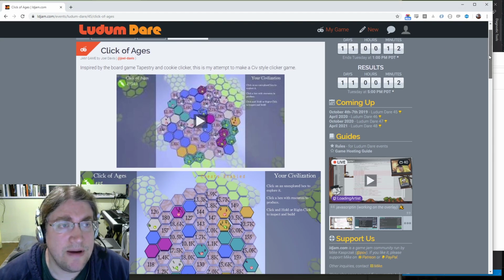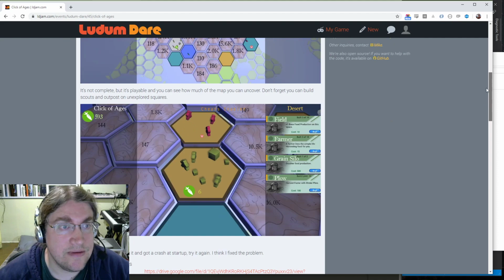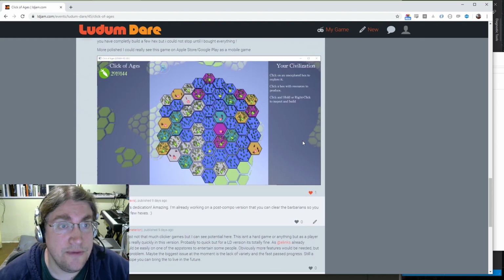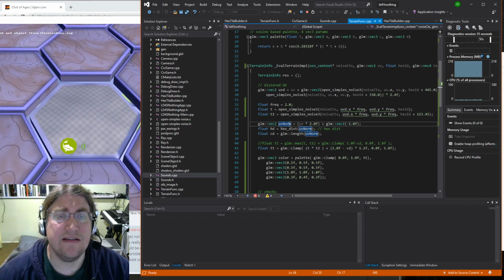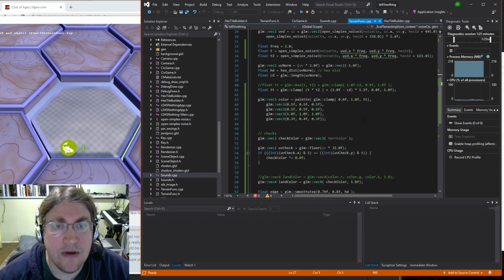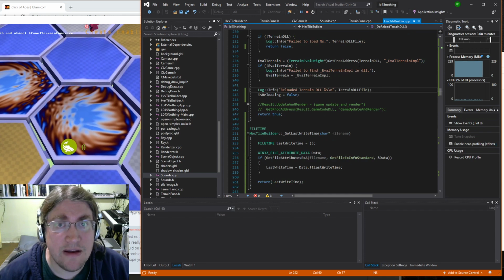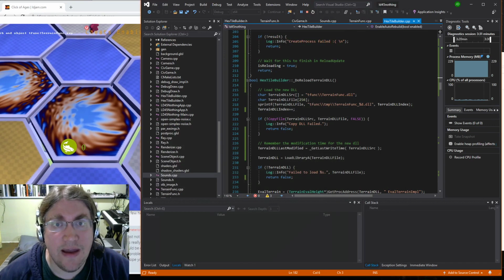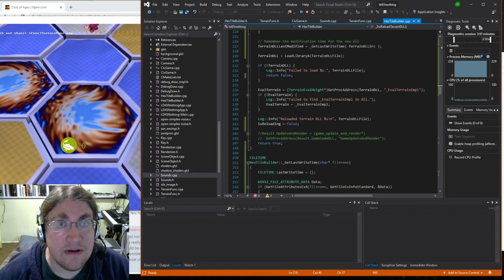Hex Game terrain live-update feature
Quick demo of a live-update feature for hex terrain generation for my clicker game. Inspired by shadertoy and handmade hero.